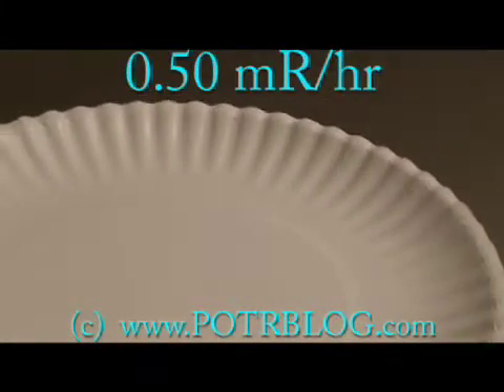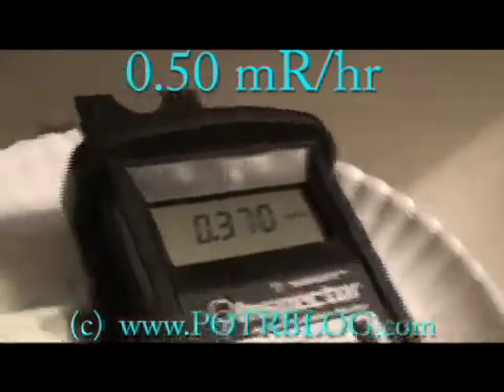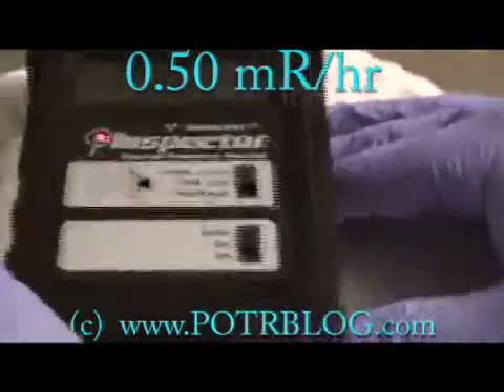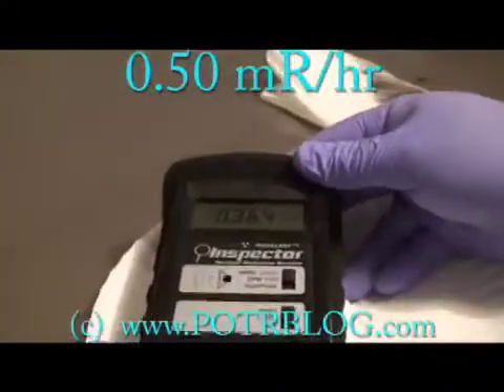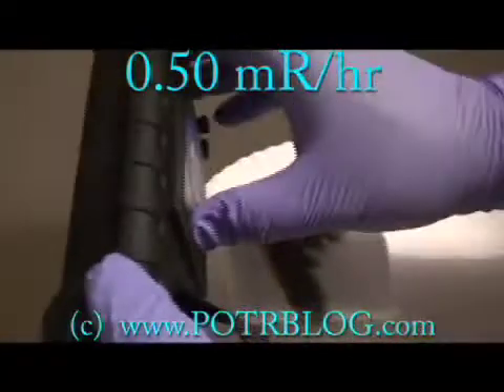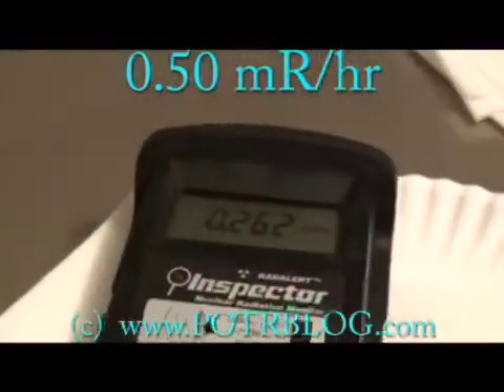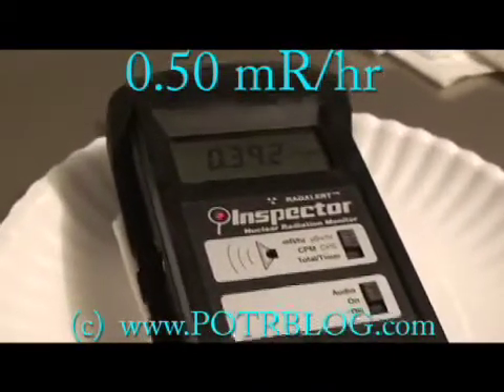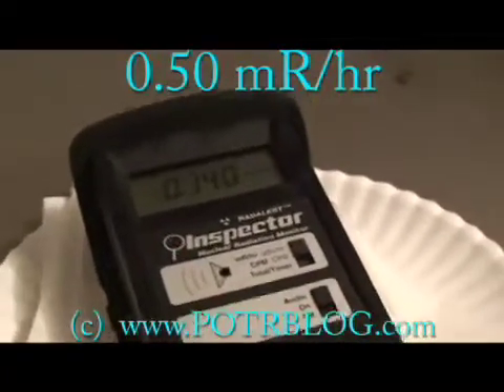6/11/11 2pm Rain & Drizzle @ 50X Background Radiation in Saint Louis Mo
Caught a little bit of rain and drizzle on my truck while out this afternoon. Testing with the Geiger counter found readings as high as 50 times greater than background.